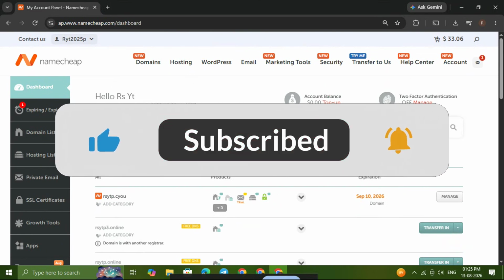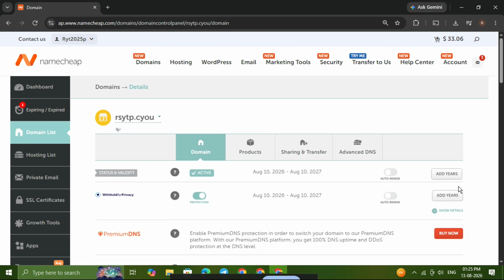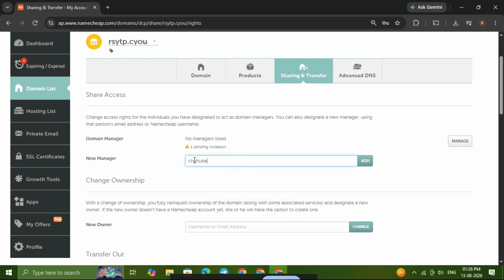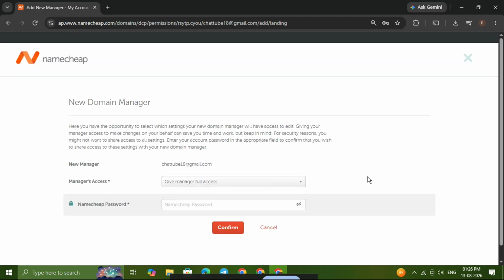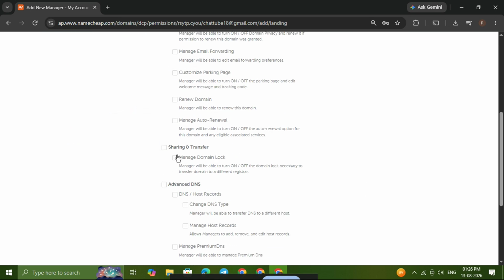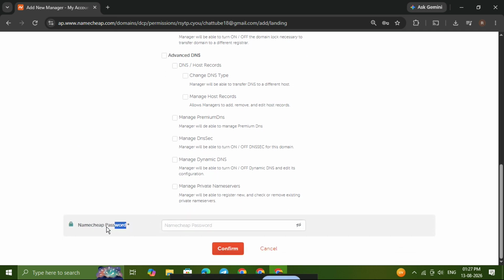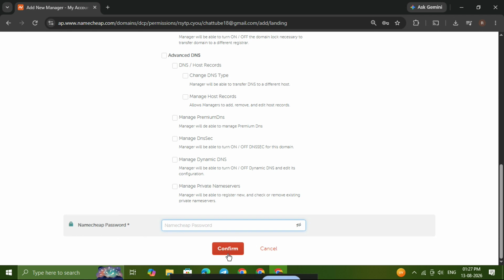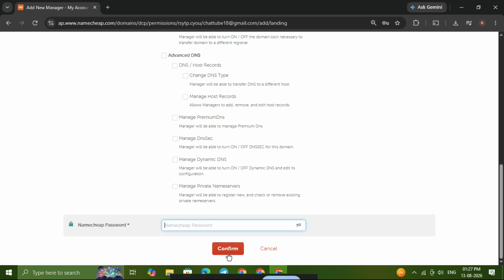How To Grant Access In Namecheap (Easy Guide)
Learn how to grant access in Namecheap step by step. This tutorial shows you how to share domain management, set permissions, and send an invite safely.

🕚Timestamps:
0:00 Intro
0:23 Log In To Namecheap
0:41 Open Domain List And Click Manage
0:57 Go To Sharing & Transfer
1:14 Enter Username Or Email And Add Access
1:39 Choose Permissions And Confirm
2:07 Invitation Accepted And Final Result

✍️What You'll Learn In This Video:
• How To Open The Domain List And Manage A Domain
• How To Find The Sharing & Transfer Tab
• How To Share Access With A Namecheap User
• How To Select Full Access Or Limited Permissions
• How To Confirm The Invitation With Your Password
• How To Understand The Email Invitation Process
• How To Let Someone Manage A Domain Safely

💡Pro Tips:
• Double-check the recipient’s Namecheap username or email before clicking Add.
• Only grant Full Access if the person truly needs complete domain control.
• Review permissions carefully if you’re working with a freelancer or client.
• Keep your account password private and confirm requests only when you initiate them.
• Remove access later if the collaboration ends.